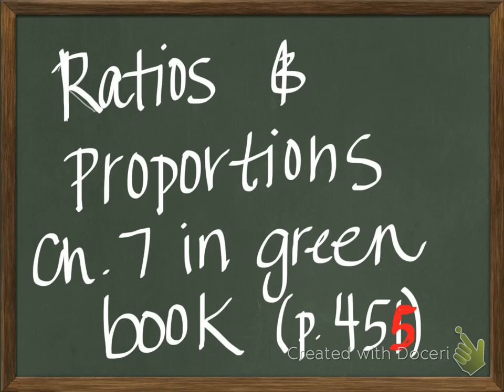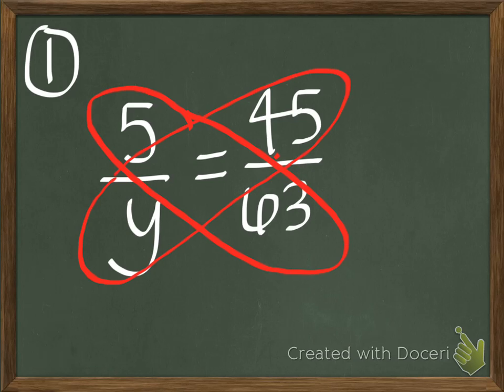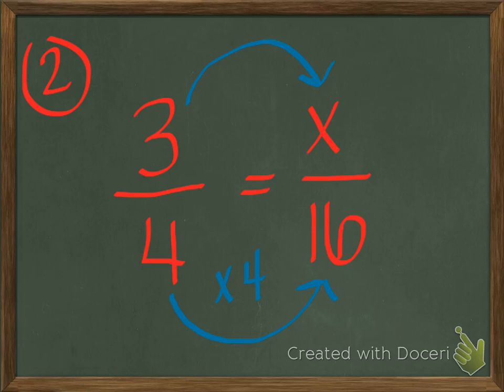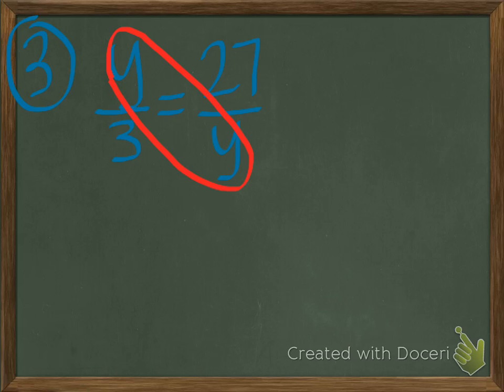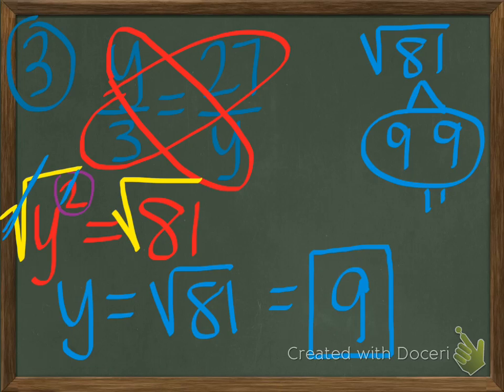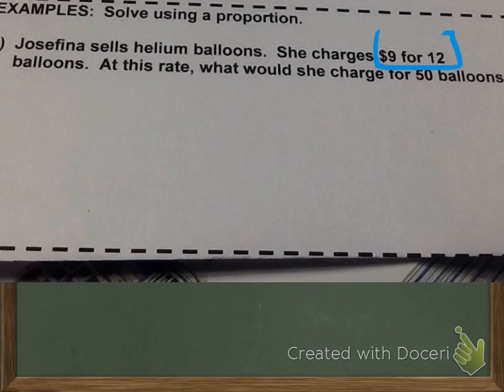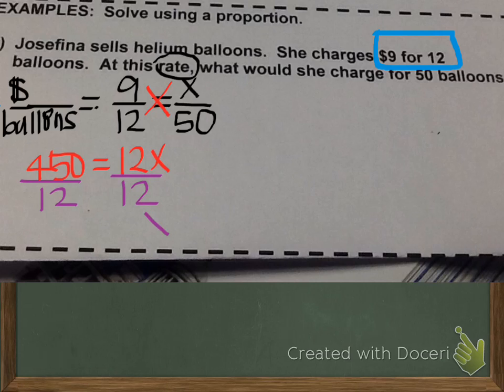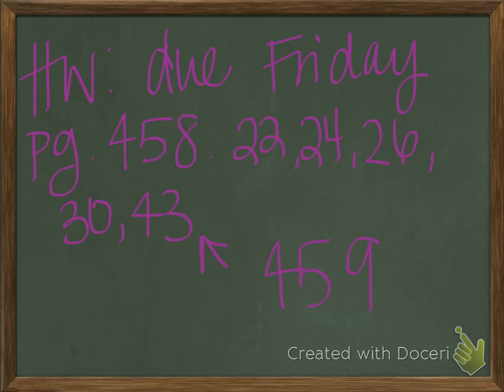ratios and proportions